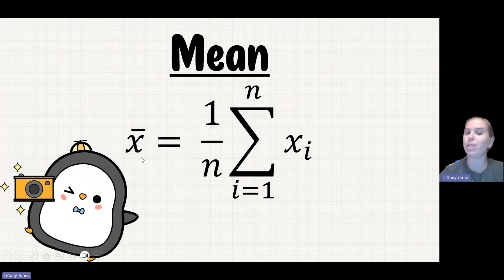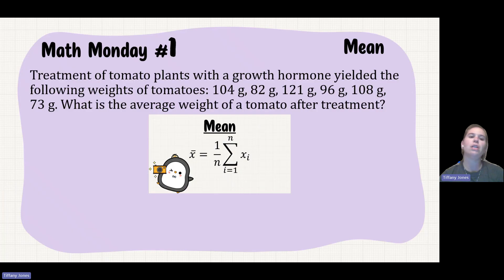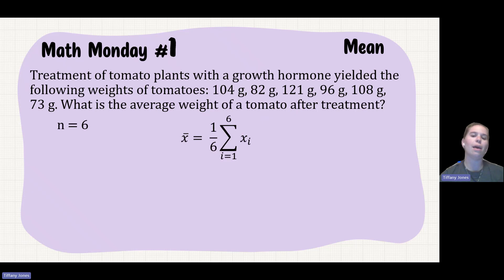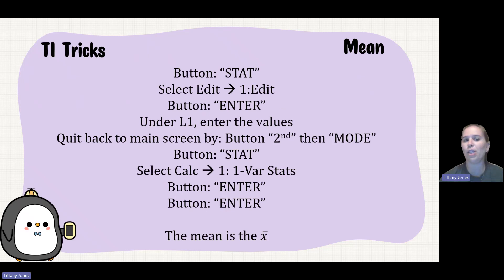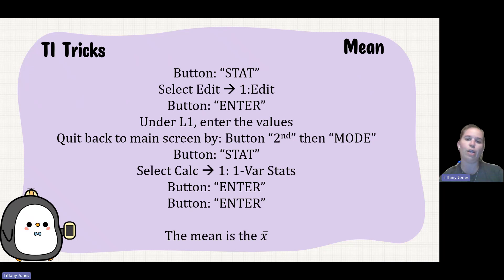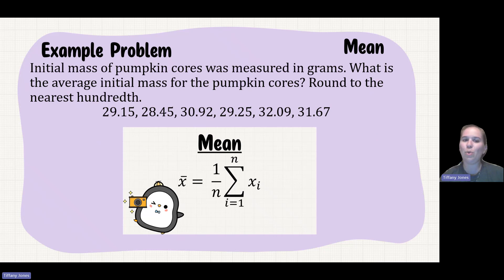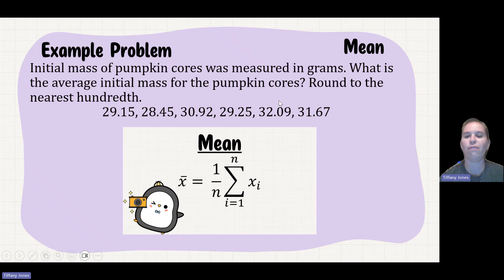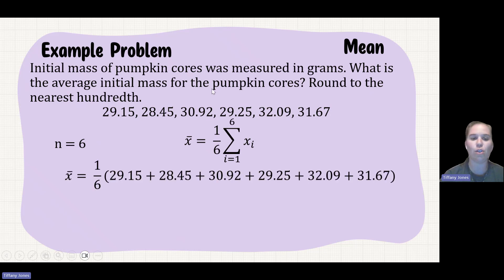✨AP Bio Math Mondays 1 (Mean)✨